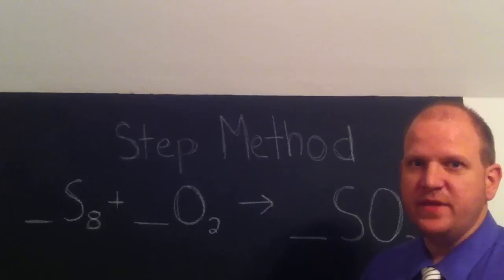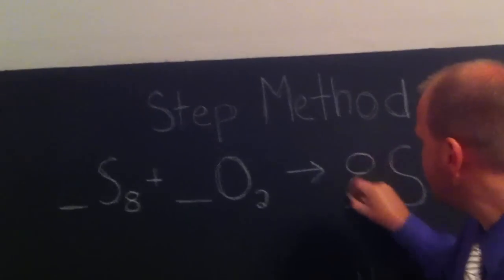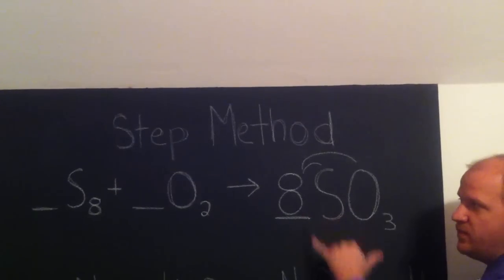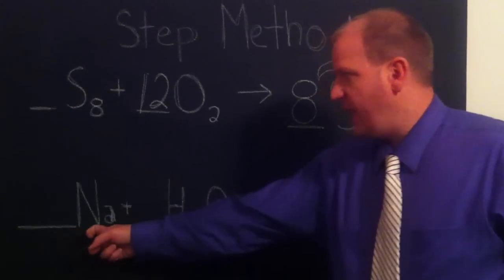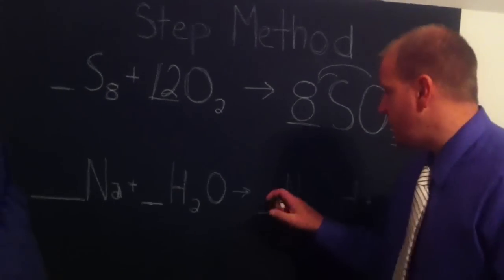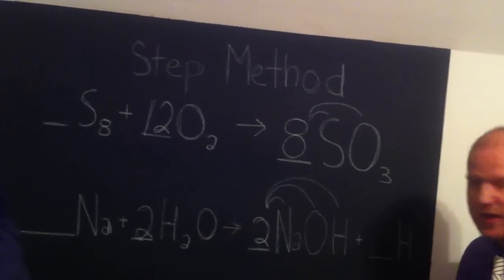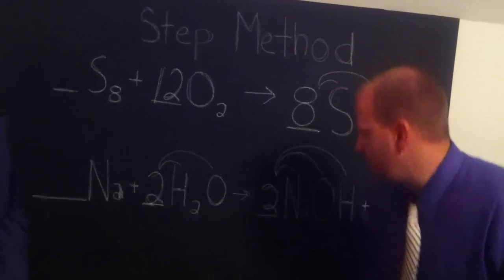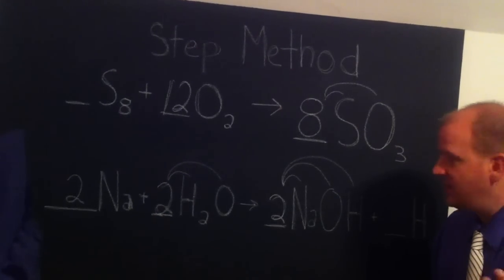Balancing Chemical Equations 2